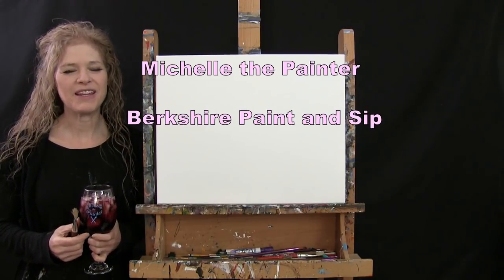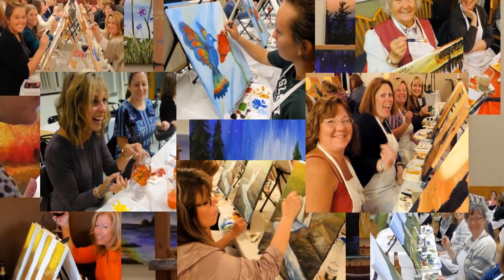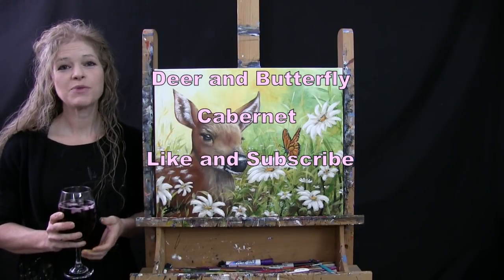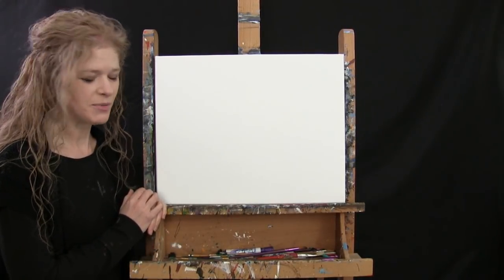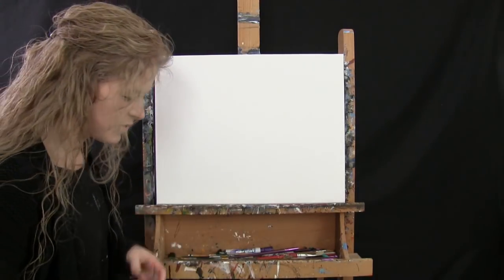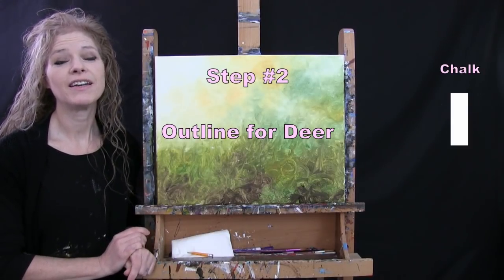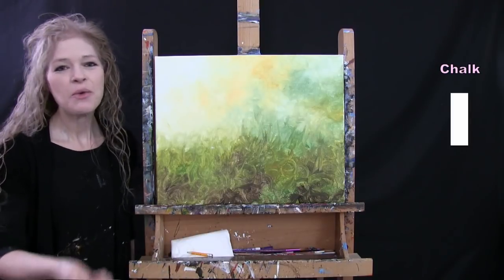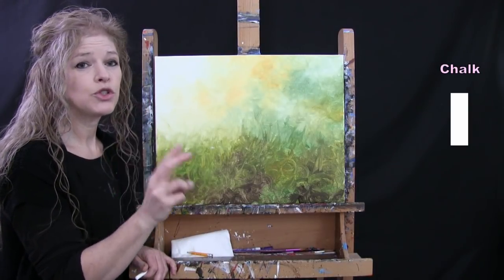Learn How to Paint DEER AND BUTTERFLY with Acrylic - Paint and Sip at Home - Step by Step Tutorial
VIDEO DESCRIPTION This painting tutorial will take you through easy to follow, step-by-step instructions on how to paint this adorable, sweet spring country image of “DEER AND BUTTERFLY”.   You'll learn basic painting tips and techniques that will have you painting a realistic wildlife landscape painting of a spring meadow filled with blooming wild white daisies, a precious fawn and stunning monarch butterfly.  The curiosity of the young deer and the bold flying insect will capture the viewers attention with the sunshine frenched field and long woodland grass set deep in the quiet forest.  With the large doe eyes and beautiful young Bambi spots, this cute fawn will not only bring you joy to look at, but you will also learn some valuable painting techniques.  This painting lesson will teach you how to create realistic looking dimension with properly placed highlights and shadows and how to layer fur to give a textured appearance.  It will provide you with a solid learning experience and maybe a tender story will emerge along the way.  You’ll learn how to draw a simple outline of the animal face and body that will provide a good base to start from with structure and form.  You’ll learn to paint atmospheric dimension in the out of focus sky and distant land with the colors blending and transitioning into one another.  You’ll also learn how to blend colors directly on the canvas and how to layer different tones of the same color for realistic visual effects.  This captivating creation may have you wanting to paint an entire family of little ones running, jumping or playing in the field of flowers, but I suggest you start with just one…lol!   Using only 3 brushes and 7 colors we'll create this innocent and beautiful piece of art that will bring joy to any décor.  So, let’s get painting and let's get sipping!

MATERIALS:
Acrylic Paint: titanium white, mars black, deep yellow, burnt umber (brown), green oxide, chrome orange, burnt sienna (rust)
Other: chalk, palette, cup of water for washing brushes, paper towel for drying brushes

STEPS:
1. 1/2 inch bristle brush - Paint the background with white, yellow, green and brown
2. chalk - Draw the outline of the deer
3. 1/2 inch bristle brush - Paint the base coat of deer with rust
4. #10 round brush - Paint 1st layer of nose and ears with black
5. 1/2 inch bristle brush - Paint fur on body with black, brown, rust, yellow and white
6. 1/2 inch bristle brush - Finish ears with brown, tan (made in step #5), yellow, white and rust
7. 1/2 inch bristle brush - Finish the face fur with black, brown, rust, yellow, white and tan
8. #2 round brush - Finish facial features with black, white, brown, tan, rust and yellow
9. #10 round brush - Paint wild grass with black, brown, green, yellow and white
10. #10 round brush - Paint 1st layer of daisies with tan, white and brown
11. #2 round brush - Paint 1st coat of butterfly with orange, yellow and white
12. #10 round brush - Finish daisies with white, yellow, brown and tan
13. #2 round brush - Finish butterfly with black, white, yellow and orange
14. #2 round brush - Sign with black